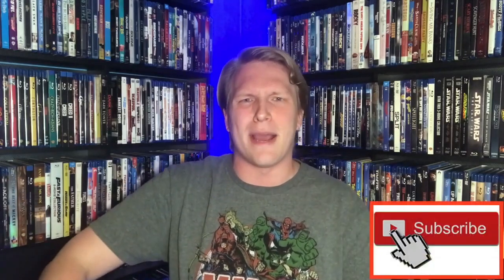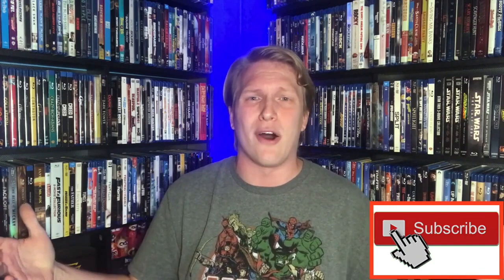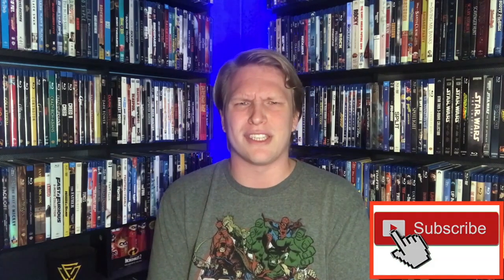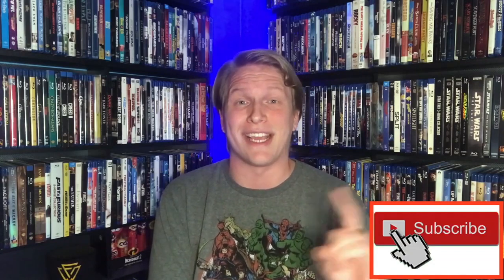Complete Blu-Ray Collection 2021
It’s that time of year once again. Zack shows off his COMPLETE Blu-Ray Movie Collection!

What would you guys like to see me review next? Leave your requests in the comments down below!